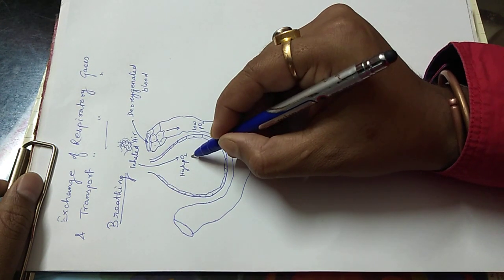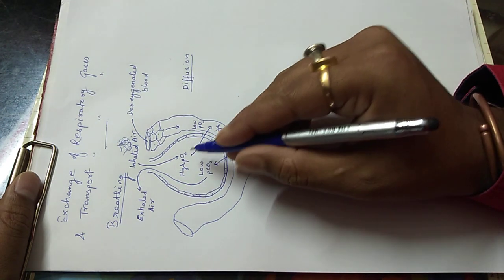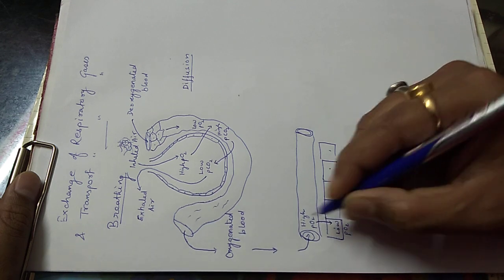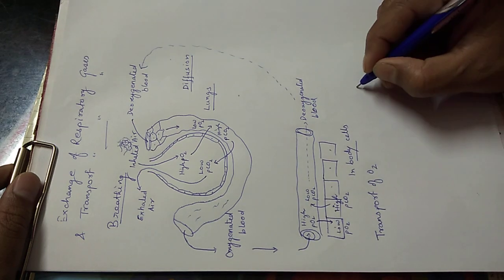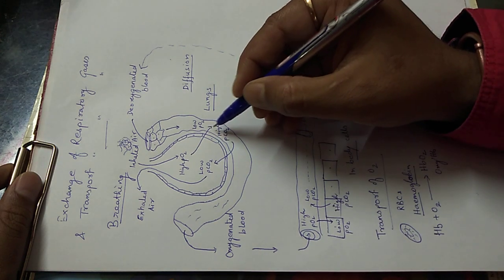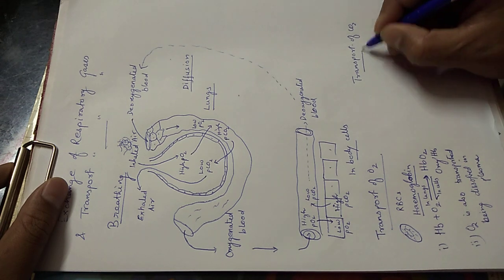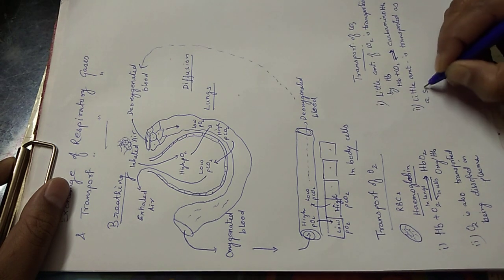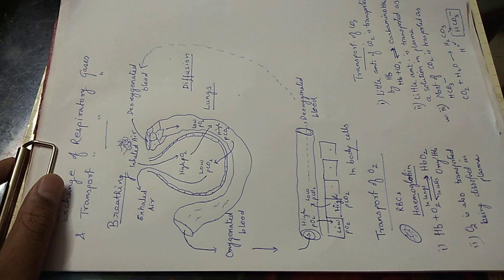Exchange and transport of respiratory gases - class 10